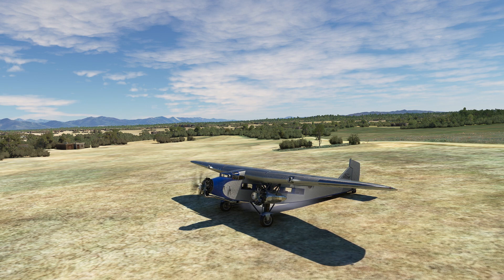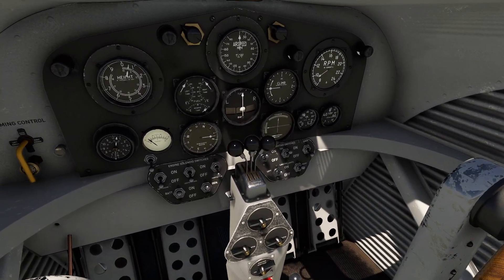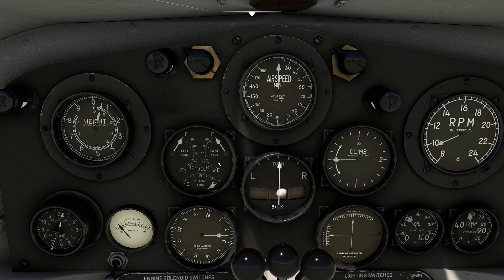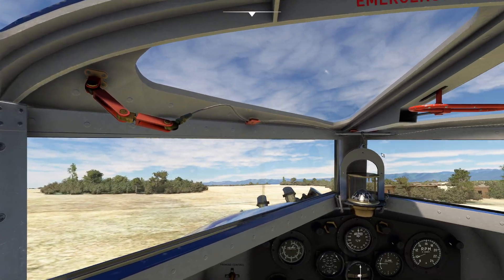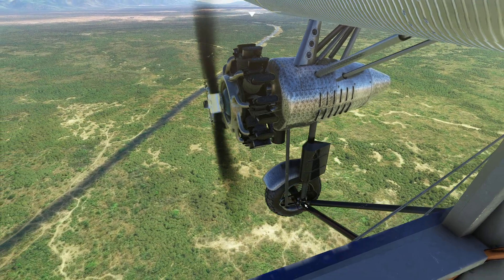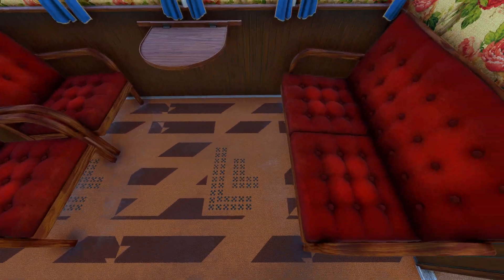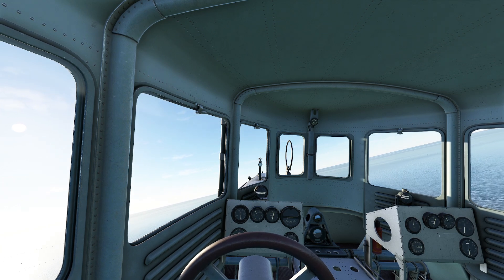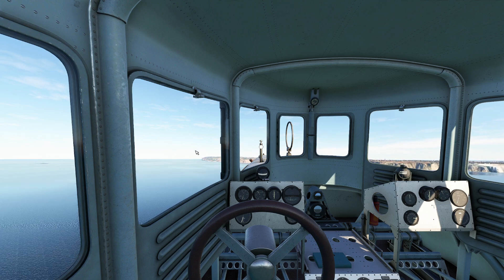MSFS - Evolution of Aircraft Design Part 3: 1920-1929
In this video, we continue our journey through the years and watch as planes get bigger and more powerful.  This series focused on propeller driven aircraft.